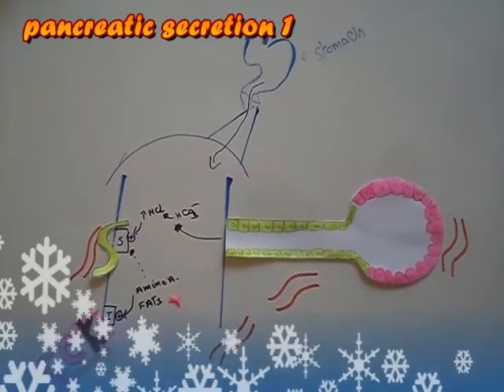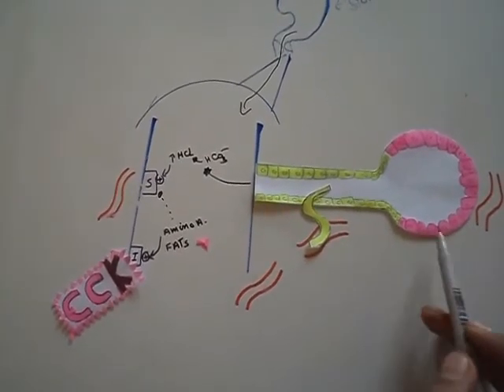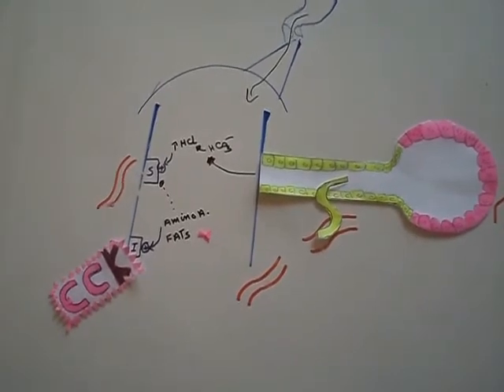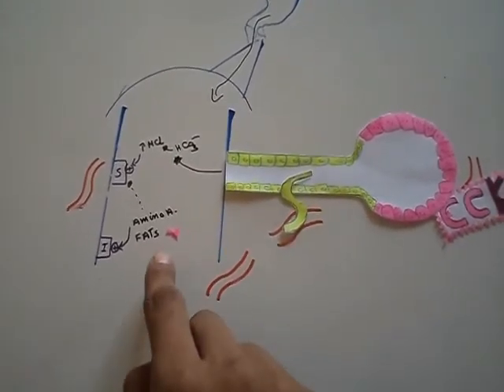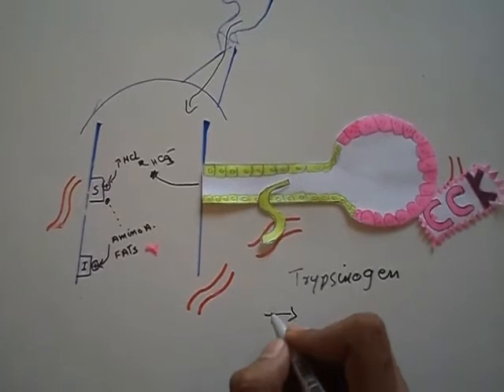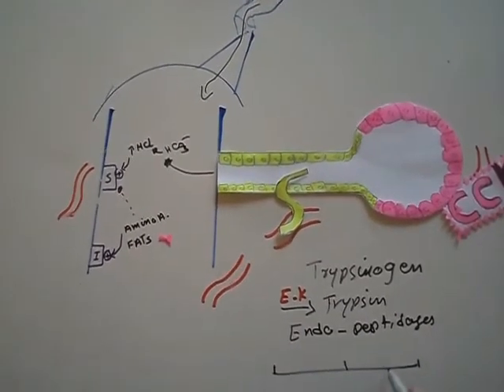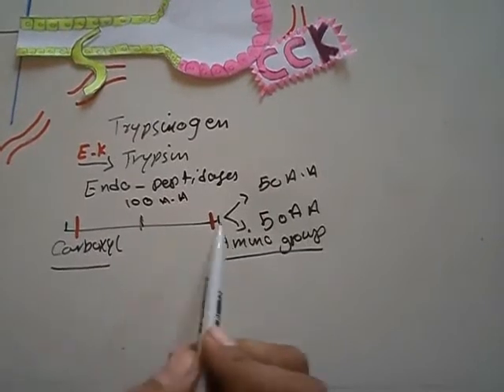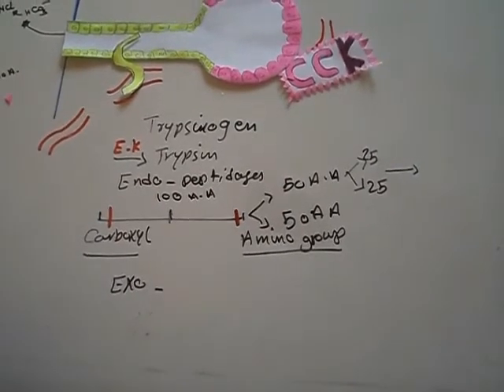Pancreatic Secretion 1[in 4 mins super easy] |GI Physiology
The physiology of the pancreatic Secretion, explained with the various hormones involved in the process.